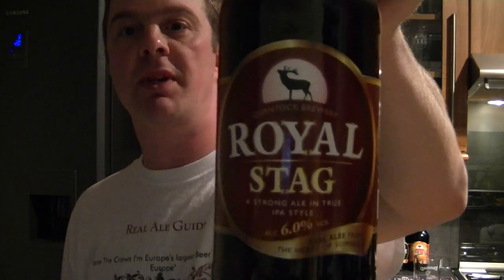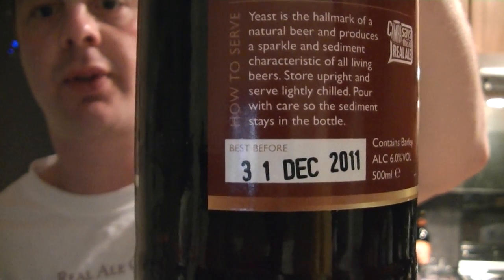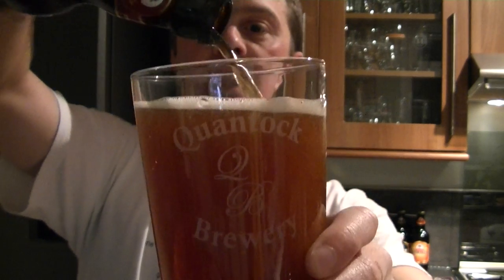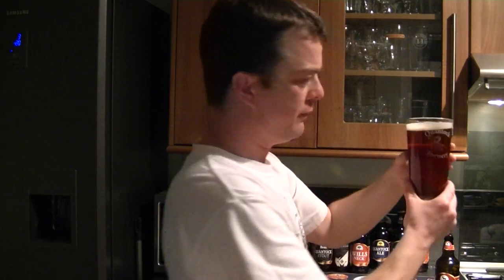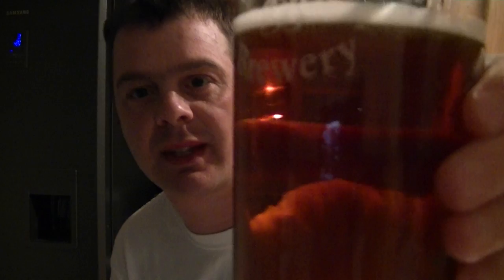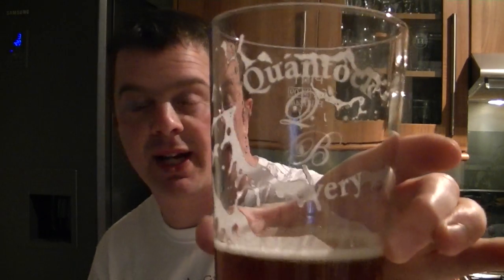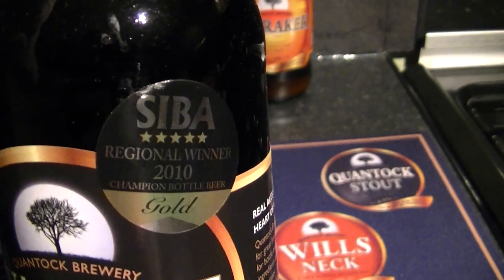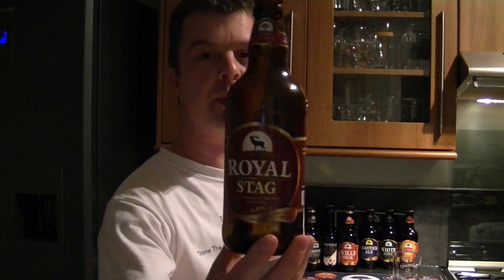Quantock Royal Stag IPA By Quantock Brewery | Craft Beer Review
Quantock Brewery Royal Stag IPA , Craft Beer Review